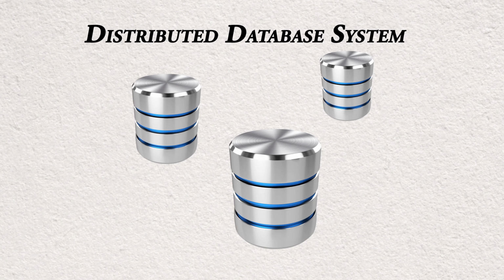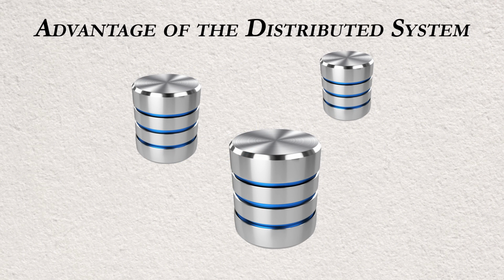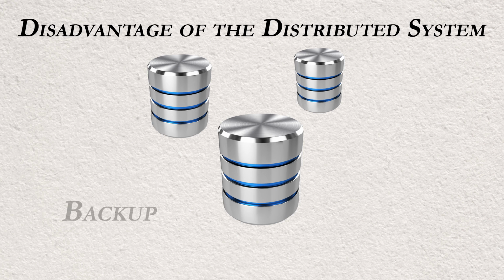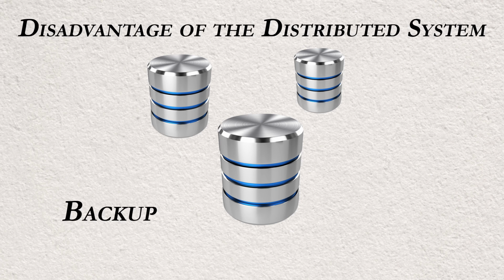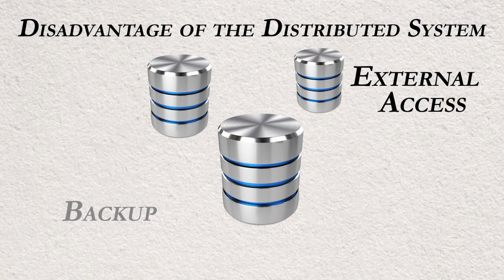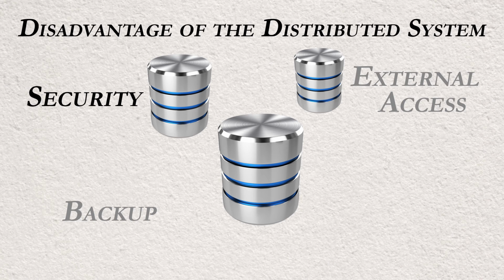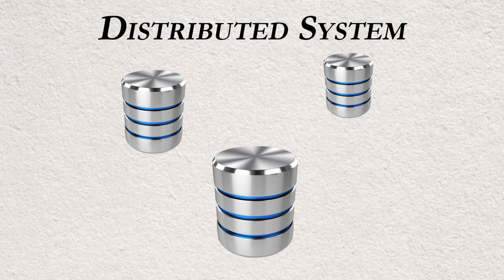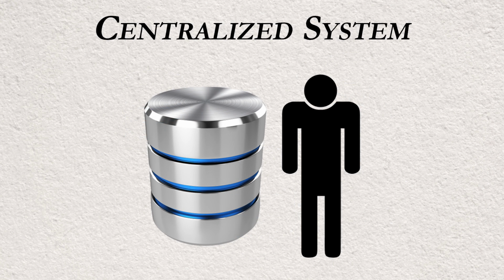Data Security Concepts for the NWCTI System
This video includes information about “Data Security Concepts for the NWCTI System”. This research and extension effort is focused on creating a traceability system that is useful for all supply chain users, from consumers, ranchers, packers, to government agencies.  The National Whole Chain Traceability Institute (NWCTI) project directors are Michael Buser, associate professor in the Department of Biosystems and Agricultural Engineering; and Brian Adam, professor in the Department of Agricultural Economics, both of Oklahoma State University.

This video series was coordinated by Michael Buser, Oklahoma State University. Video production was conducted by Craig Woods, OSU Agricultural Communication Services. Funding is provided by the USDA National Integrated Food Safety Initiative, Project Agreement No. 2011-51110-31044. Title: Advancement of a whole-chain, stakeholder driven traceability system for agricultural commodities: beef cattle pilot demonstration.”. This research and extension effort is focused on creating a traceability system that is useful for all supply chain users, from consumers, ranchers, packers, to government agencies.  The National Whole Chain Traceability Institute (NWCTI) project directors are Michael Buser, associate professor in the Department of Biosystems and Agricultural Engineering; and Brian Adam, professor in the Department of Agricultural Economics, both of Oklahoma State University.

This video series was coordinated by Michael Buser, Oklahoma State University. Video production was conducted by Craig Woods, OSU Agricultural Communication Services. Funding is provided by the USDA National Integrated Food Safety Initiative, Project Agreement No. 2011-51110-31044. Title: Advancement of a whole-chain, stakeholder driven traceability system for agricultural commodities: beef cattle pilot demonstration.